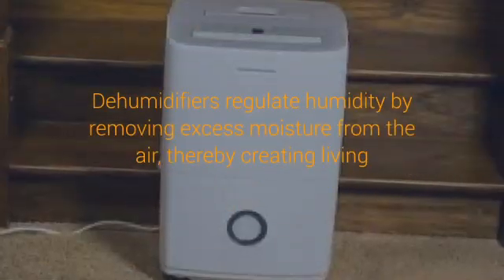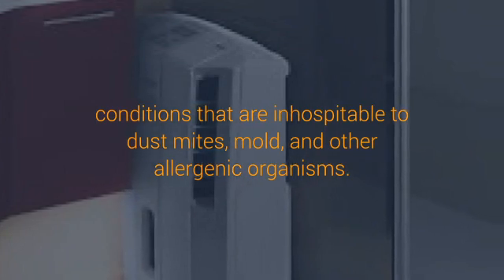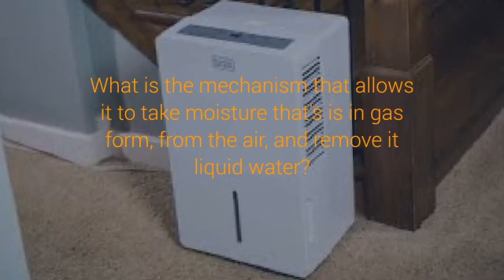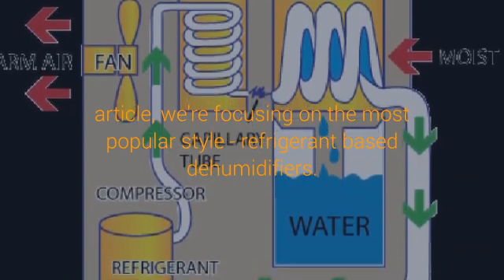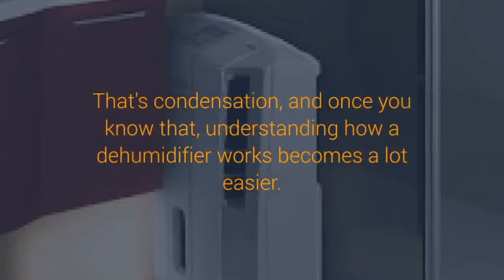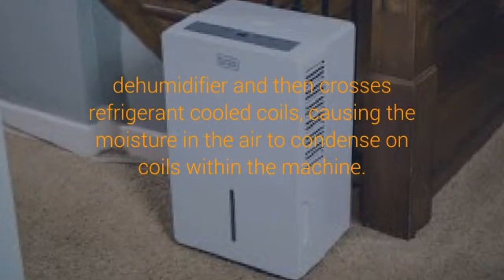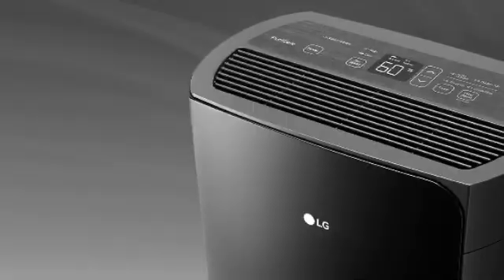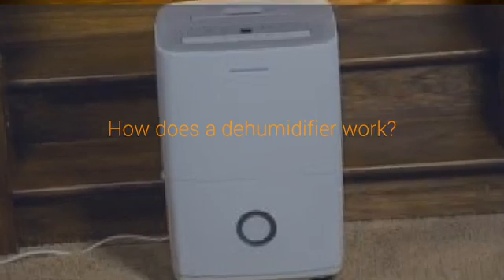How Does a Dehumidifier Work?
Dehumidifer DryMAx merupakan Produk NAAV Solutions Inc. (Kanada) dengan kantor pusat di Vancouver, BC, Canada dan diproduksi dan dirakit di Amerika Utara dan Vietnam
Distributor:

PT MSJ GROUP INDONESIA
Agent:

CV PENINDO UTAMA

    Perum Taman Permata Indah BIok.H3.No 12A Kel. Waringin Jaya